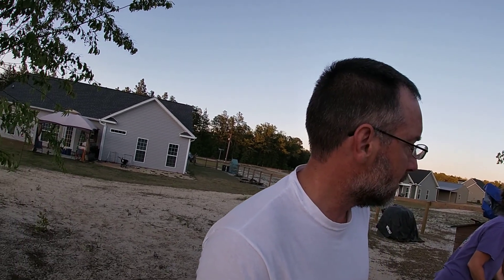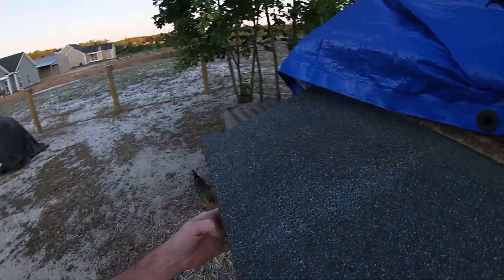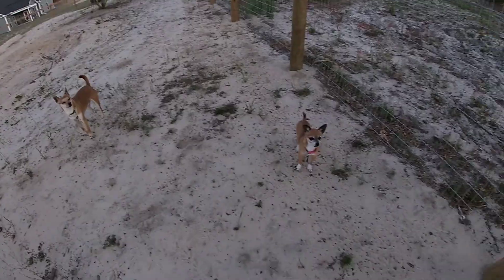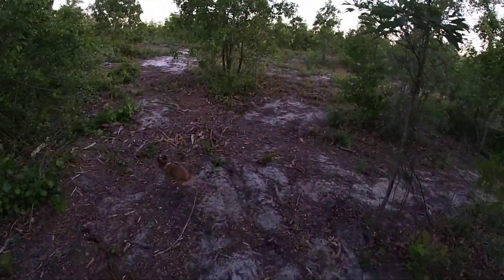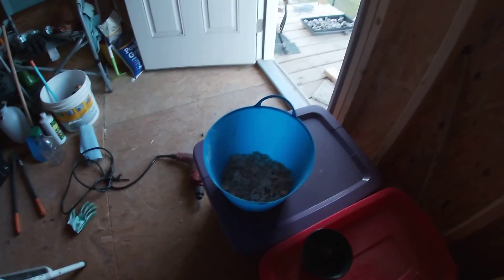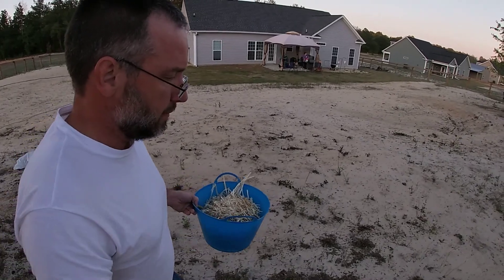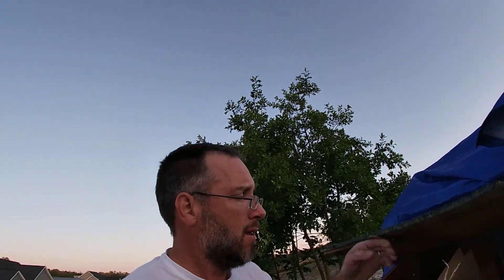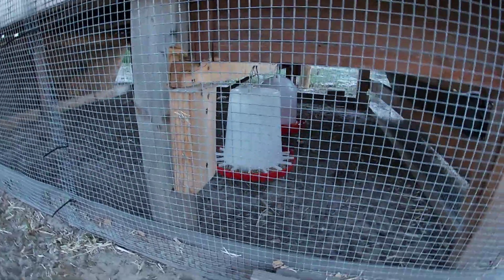Back Yard Chickens - Cleaning out the Coop! - POOP!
Another video in our series of backyard chickens.  In this video we talk about how and what you need to have a nice clean coop and laying area.